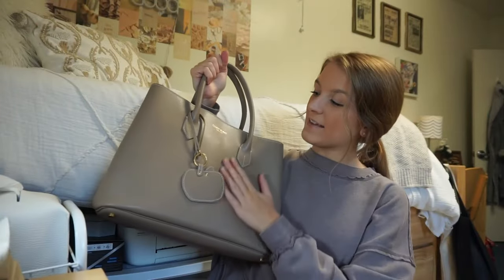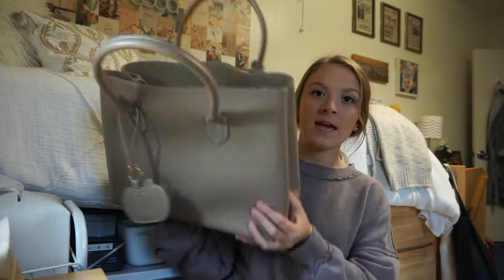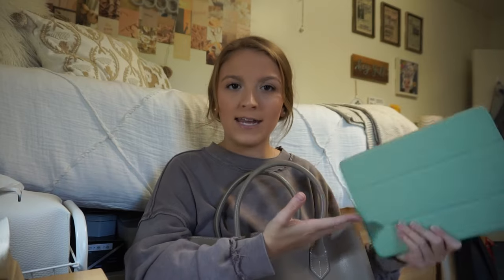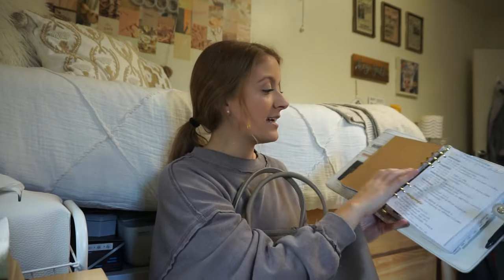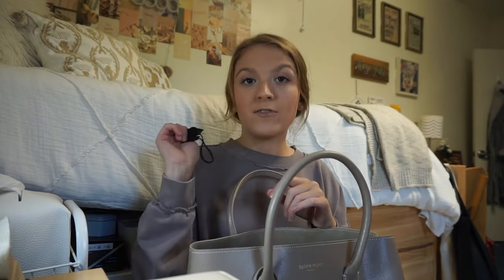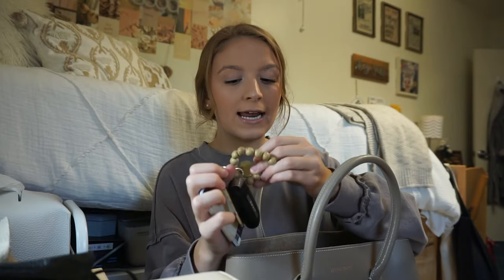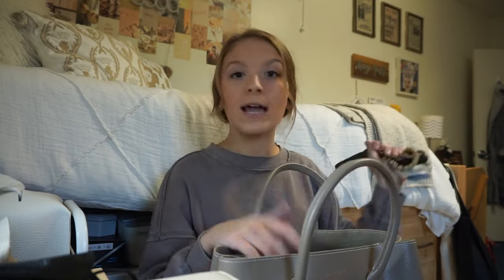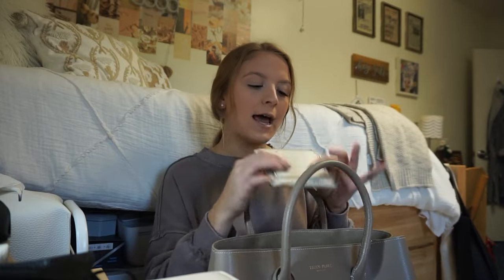what's in my purse feat teddy blake ll college student edition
T E D D Y  B L A K E :
my bag: Vanessa Palmelatto 14" - Light Beige by Teddy Blake

T H I S  V I D E O :
Hey guys! Today's video is what's in my purse 2021! Thank you so much to Teddy Blake for sending me this amazing bag!  Love you guys!

F O L L O W   M E   O N  I N S T A :

S H O P  M Y  C L O T H E S :
poshmark: @jbenward

M Y  F A V  P R O D U C T S:
-fav mascara
-fav lip gloss
-fav highlighter
*lmk in the comments what other favs of mine you want links to!

* Nashville, TN and Chattanooga, TN
How old am I?
* 19
what camera(s) do I use?
* Canon 70d and Sony a5100!